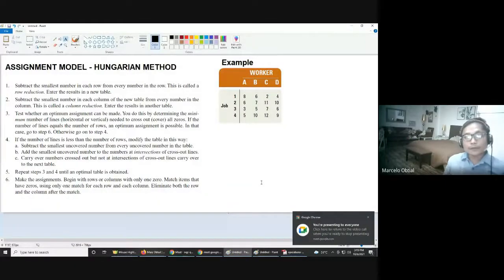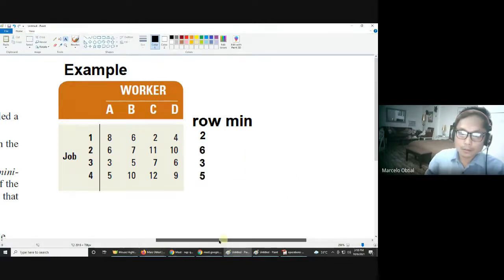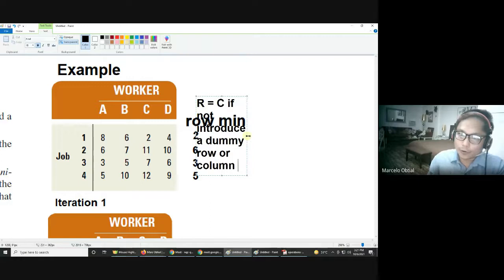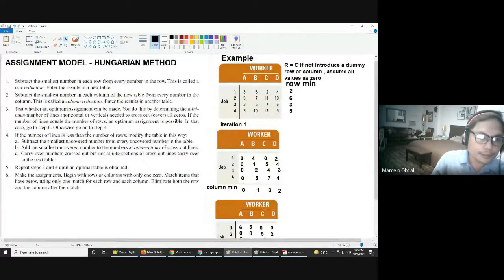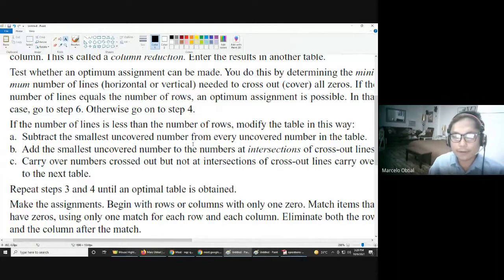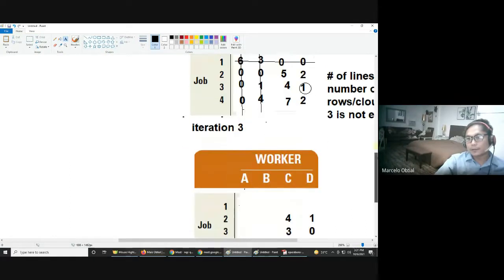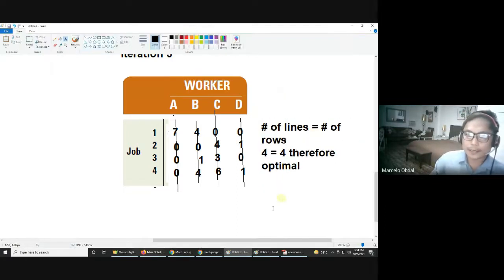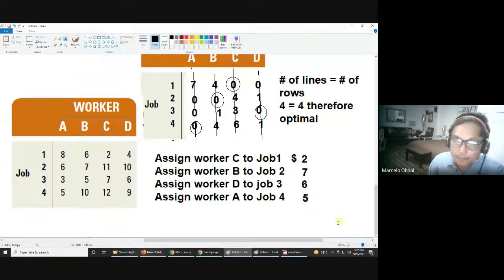ASSIGNMENT MODEL-HUNGARIAN METHOD